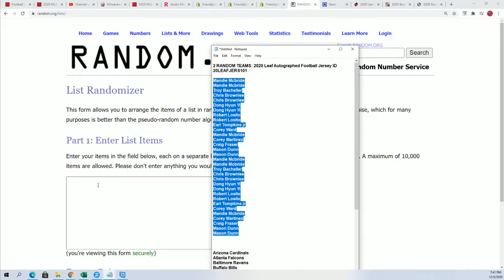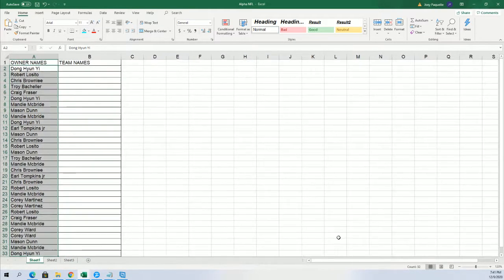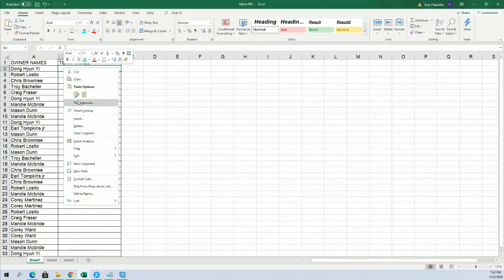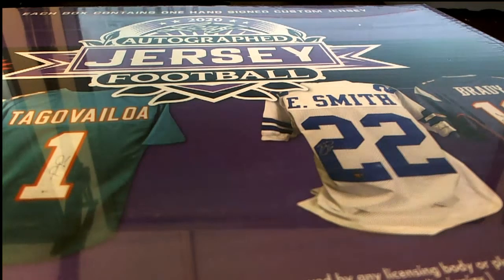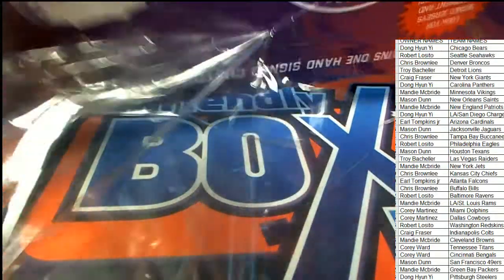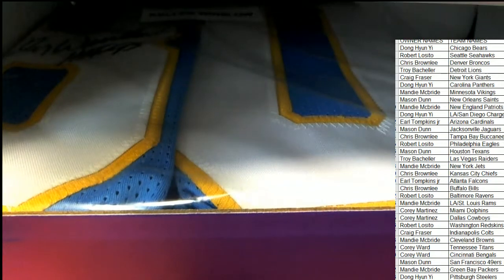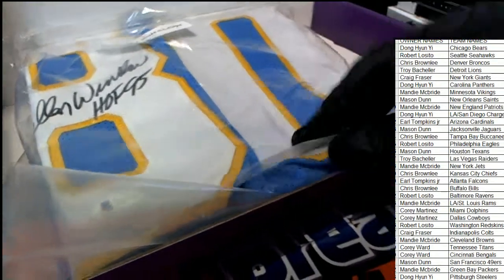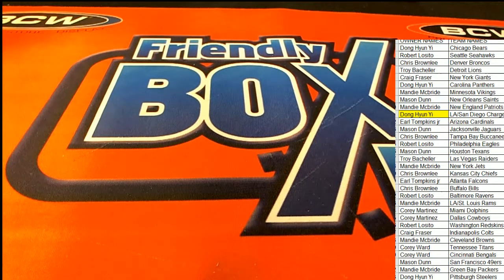2020 Leaf Autographed Football Jersey ID 20LEAFJERS101